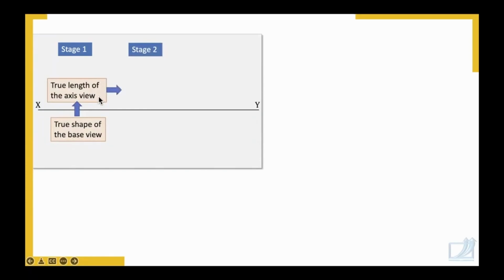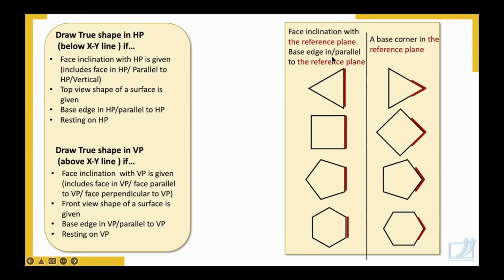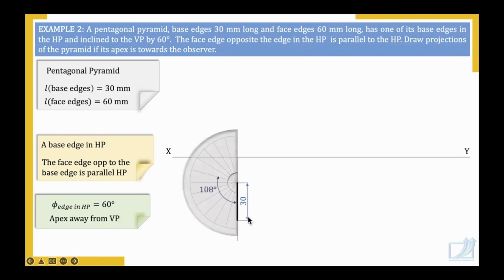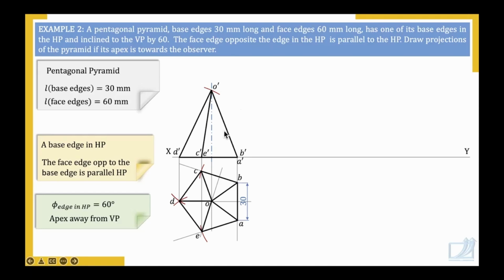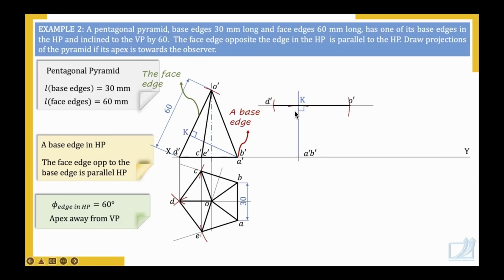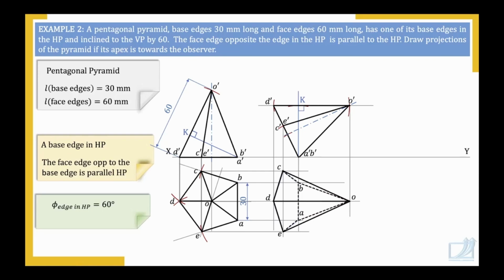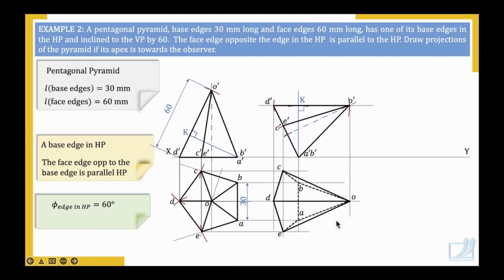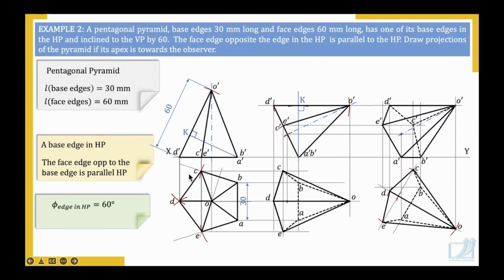Projections of Solids: Lecture 2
This video tutorial is designed for first-year engineering students. It is the 2nd video in the series that covers "projections of Solids".
The tutorial is led by Rajendra Bade, a highly experienced professor with over 35 years of teaching experience. He is well-known and respected among students of Mumbai University for his exceptional teaching skills. Previously, Bade was a lecturer in the Mechanical Engineering Department at Vidyavardhini's College of Engineering and Technology, Vasai, and Thakur College of Engineering and Technology, Mumbai. He has also authored books on Engineering Mechanics, Engineering Graphics, and Strength of Materials, published by Nirali Prakashan.
The Video Series covers important topics in Engineering Graphics/Drawing such as orthographic projections, isometric projections, projections of lines, projections of points, projections of solids, sections of solids, and engineering curves.